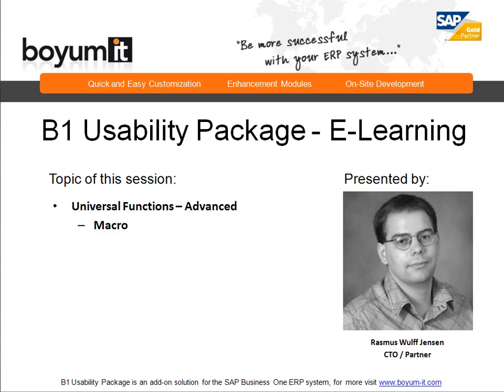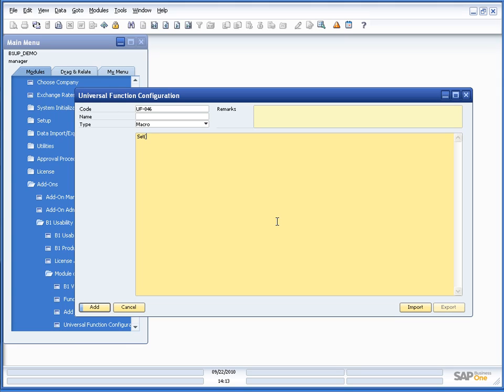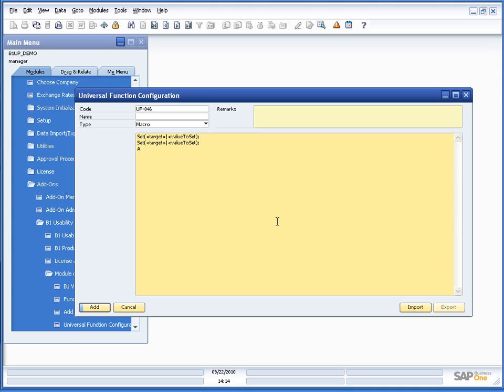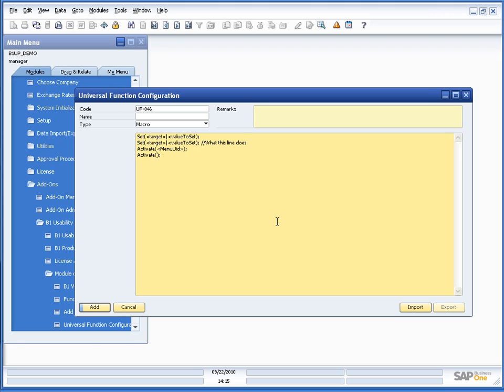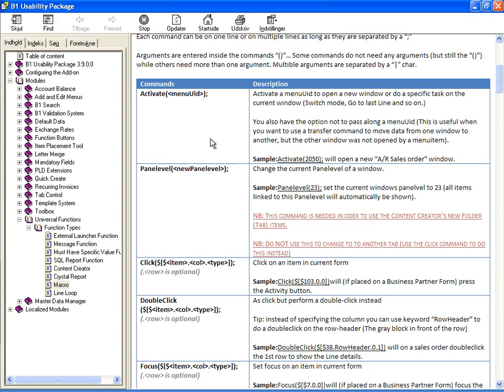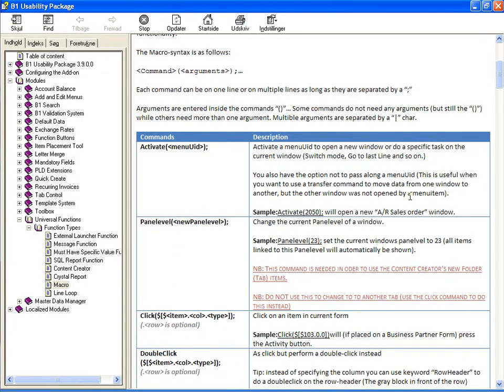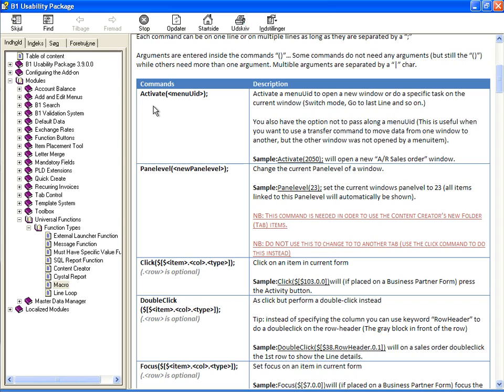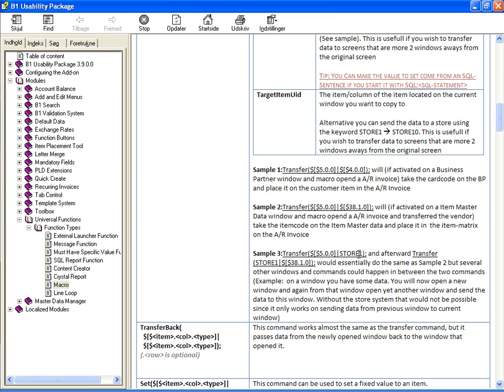Universal Function - Advanced - Macro (Part 1)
In this part 1 of 2 we will take a detailed look at the Macro system in B1UP